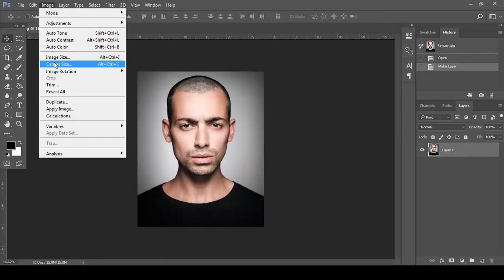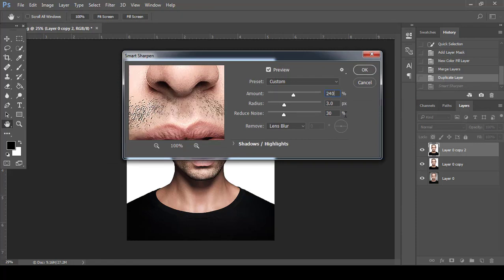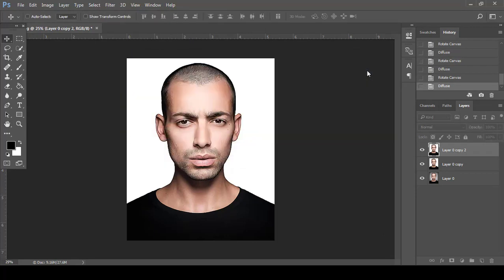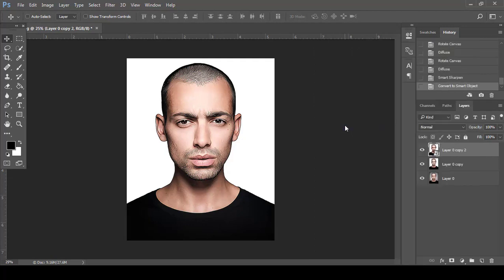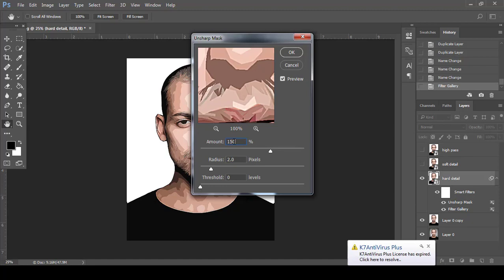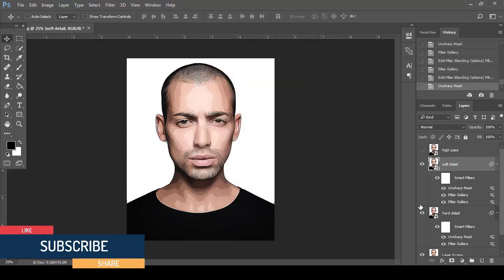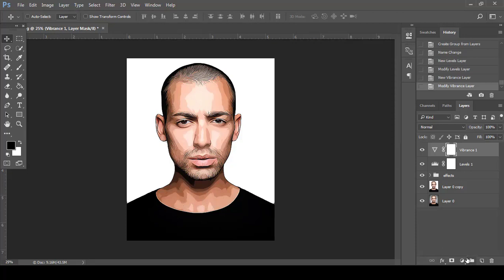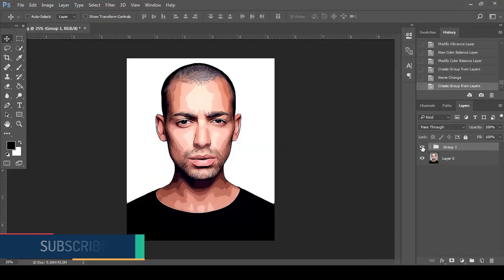Make Vector Art in Photoshop (Without Pen Tool)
In this  Photoshop tutorial, you'll learn how to make vector art in Photoshop using only some filters. At the end of the tutorial you'll be able to convert any image to vector art in a few minutes.

# Download UNLIMITED Assets for Designers -

For over 1,000,000 ready-to-use photos, illustrations, templates, effects, fonts, brushes and more

# Achieve high creativity with Adobe’s Creative Cloud Apps -

Creative Cloud gives you access to awesome apps and services for design, video, and photography

Kindly inform if you find anything that you own or not want to show here.